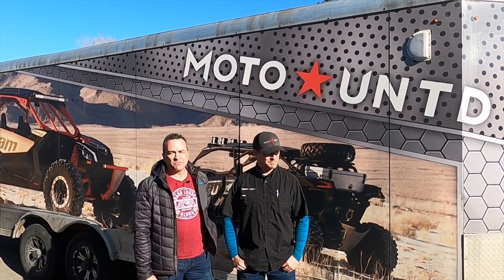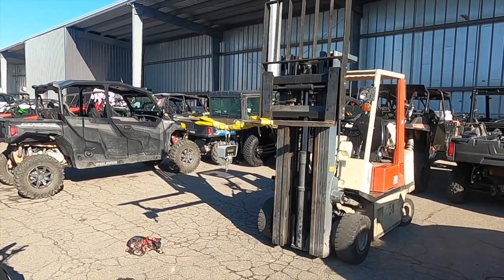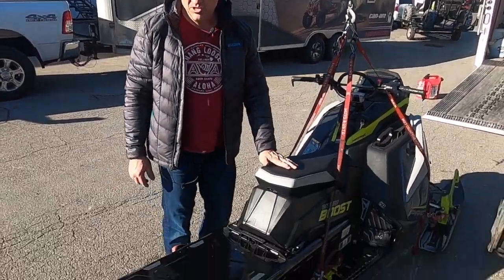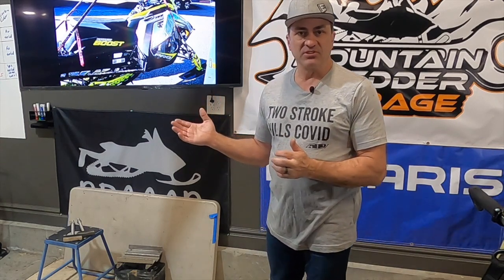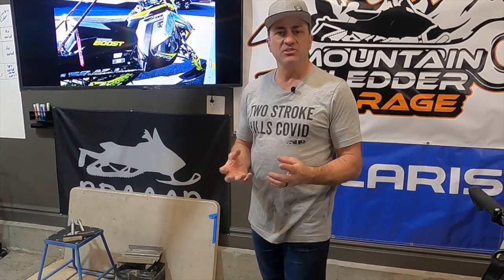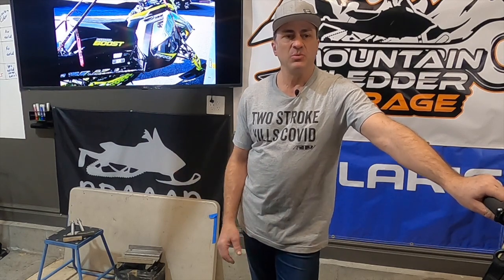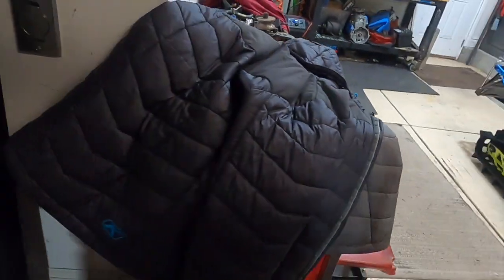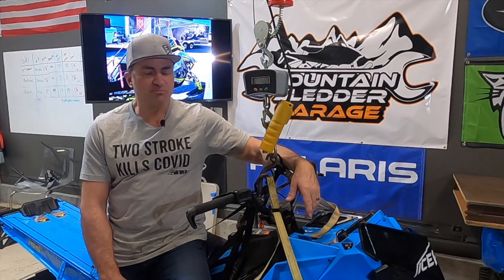2022 skidoo summit turbo vs Polaris matryx RMK turbo weight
Today we find out which which factory turbo sled has lightest weight bragging rights! We know the matryx chassis added weight from the axys chassis and the turbo set up will add more. The skidoo summit has a very weight feel when riding it with its mounters turbo power, but which one is actually lighter ready to ride and by how much? Today we find out.